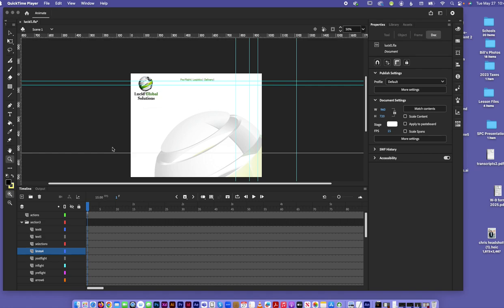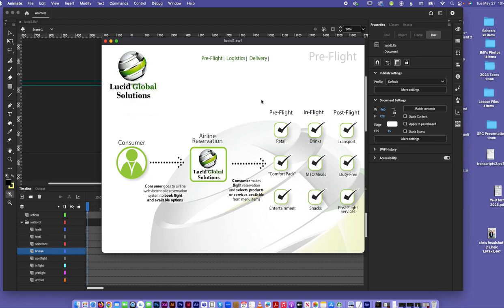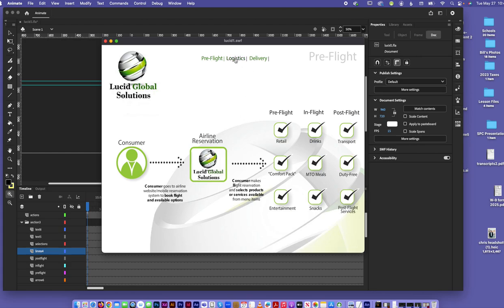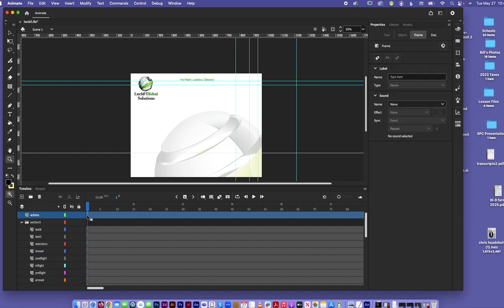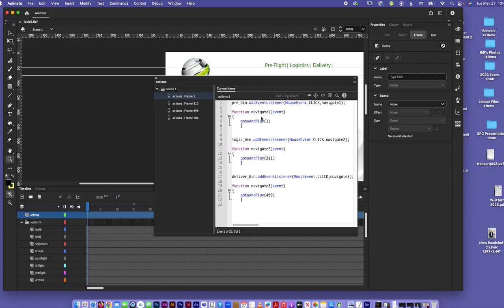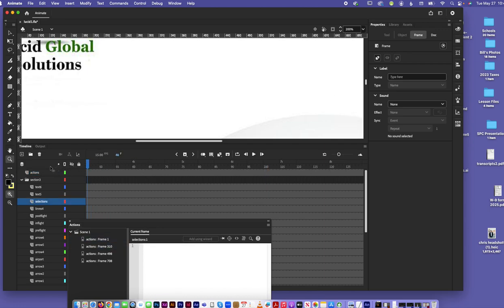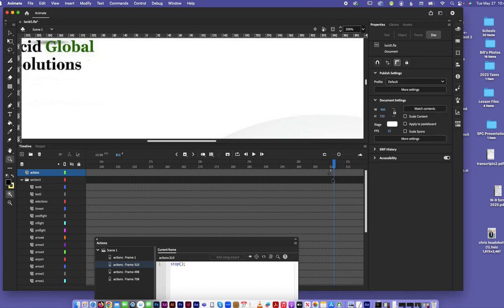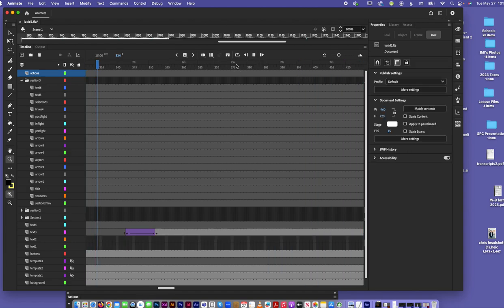Lucid Navigation Demo